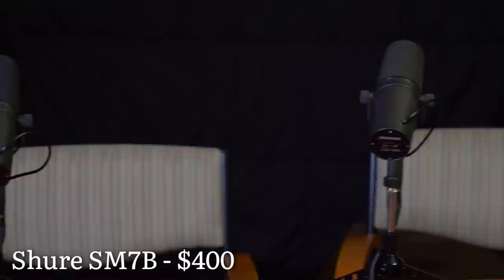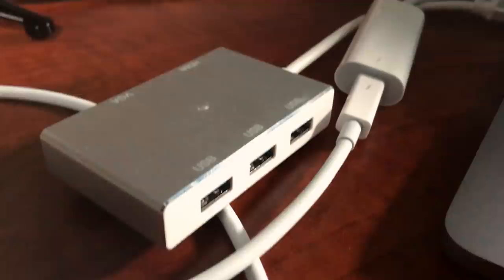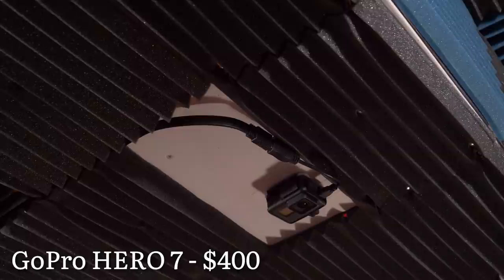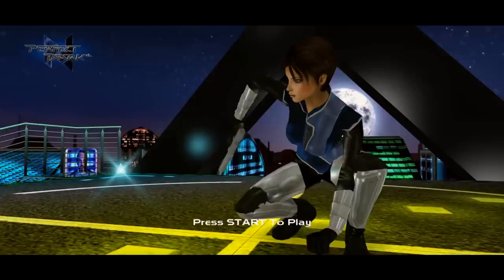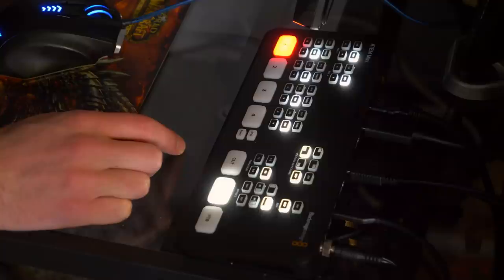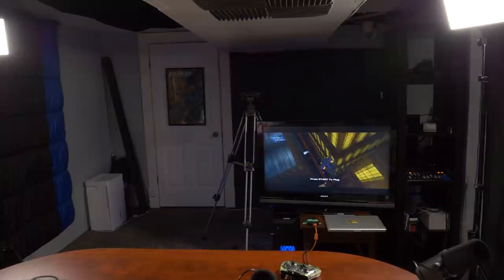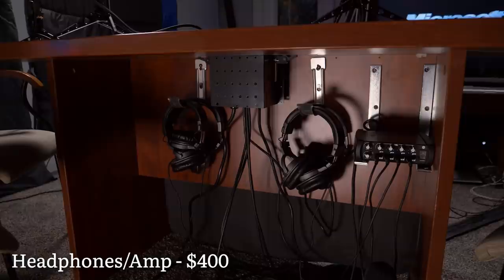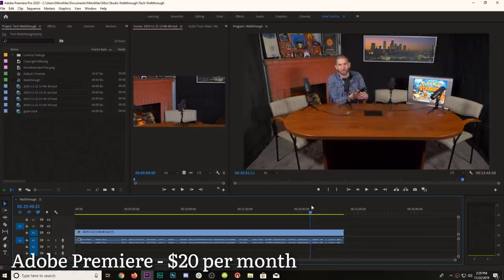How We Built MinnMax's Podcast/Streaming Studio (With The ATEM Mini)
Ben Hanson walks viewers through the video technology running the MinnMax studio and shows off and reviews BlackMagic's new ATEM Mini. If you're on the fence about recording your own podcasts or gaming content, get off of it. There are so many affordable ways to create great gaming content.